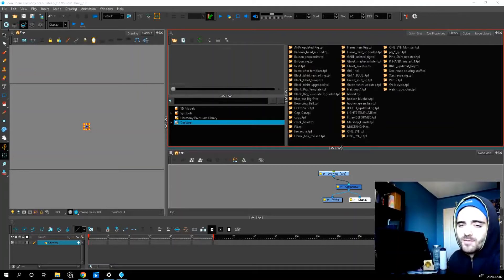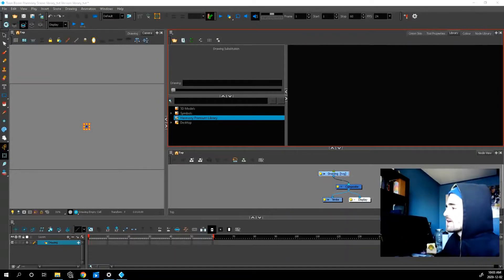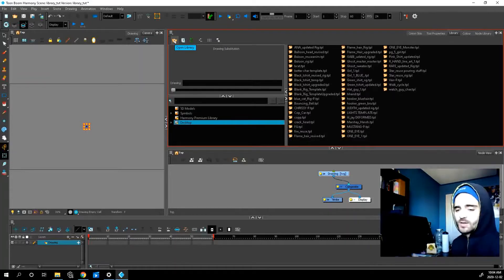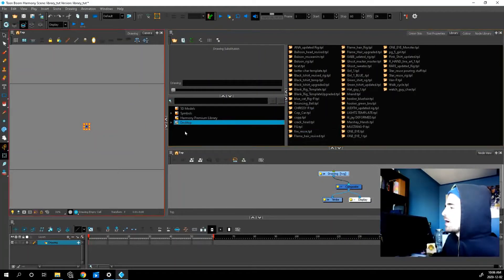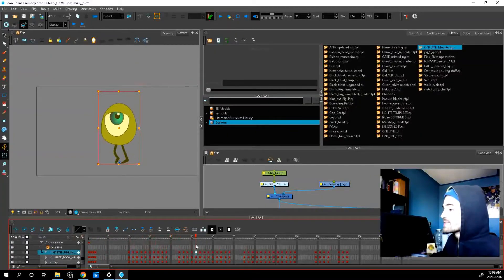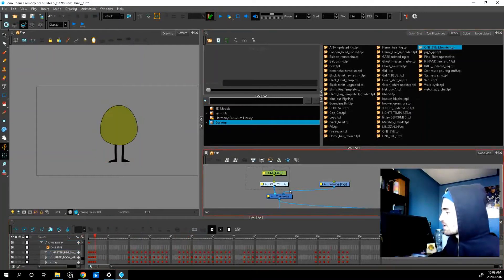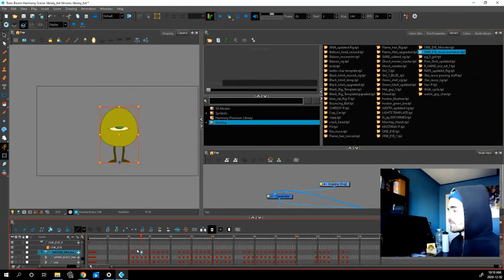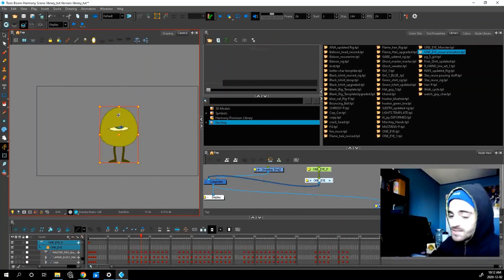Reusing Animation in Toonboom Harmony (Introduction to the Library)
Here is a great way to save some time on your animated projects.  Say you need to reuse a walk cycle or a similar pose, the library is a great way to store that information for later.

You can also download the rig used in this video for free to try and import it into your library!

Thanks